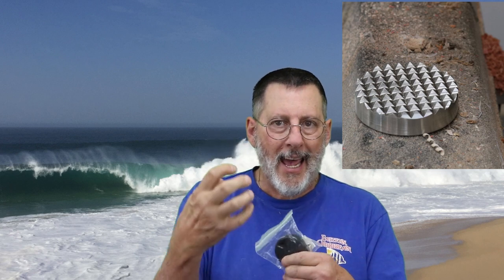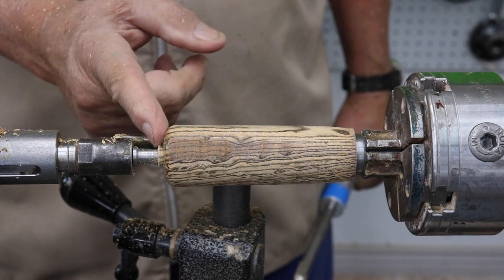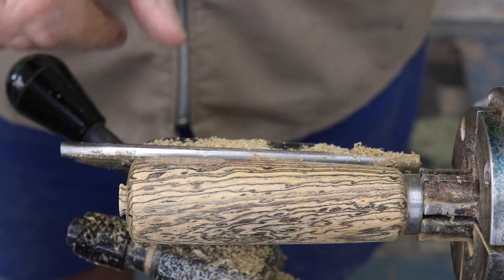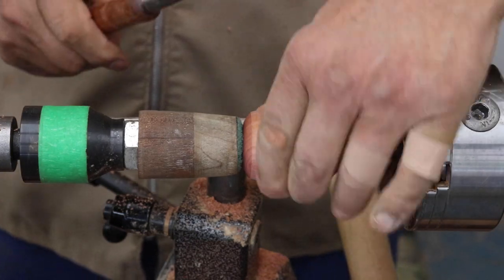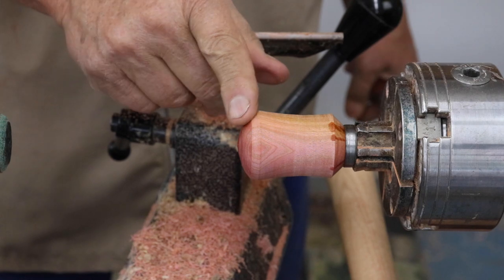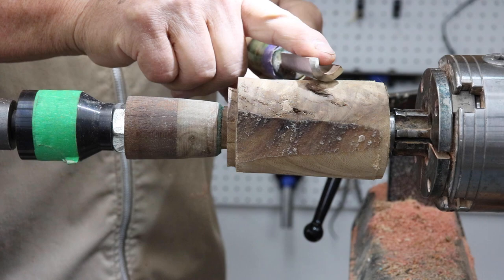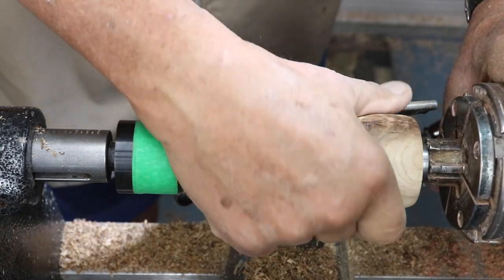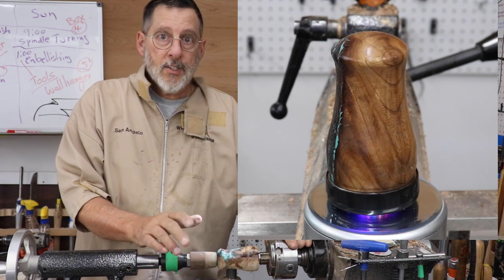Turning Projects- A Bottle Stopper, Meat Tenderizer, and Bottle Opener with Sam Angelo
In this video Sam highlights three SS Niles projects offered on her website. He shows mostly turning the Bottle Stopper in Pink ivory, a bottle opener in Bocote, and a meat tenderizer handle in highly figured elm.

Two videos will be published together-this one. along with another video~"Applying a Friction Polish" that shows how Sam sanded and finished these 3 projects.

Link to the Sister video on "Applying a Friction Polish" on these 3 items:

Dick Torkildson Is the AUGUST  Notes from the turning Shop-video winner.
Congrats Dick

Timecodes for Turning Projects Video
00:00 Introduction
01:20 Turning the Bottle opener
03:30 Profiling the handle
08:15 The completed Bottle opener
08:24 Turning the Bottle Stopper begins
09:35 Profiling the Pink Ivory Stopper
13:29 The completed Bottle stopper
13:36 Turning the Meat Tenderizer handle
14:03 The metal Meat Tenderizer
14:16 The threaded mandrel for turning these projects
17:20 Turning the elm handle
18:50 the completed Meat Tenderizer Photo
21:17 The completed Meat Tenderizer Video